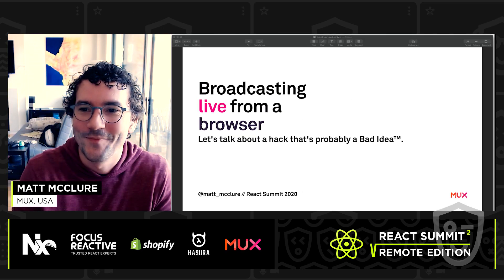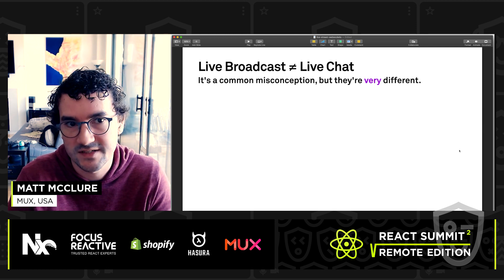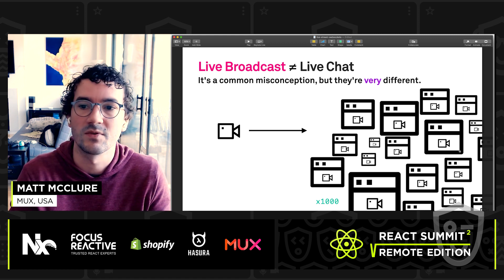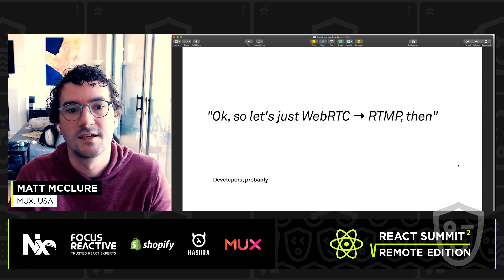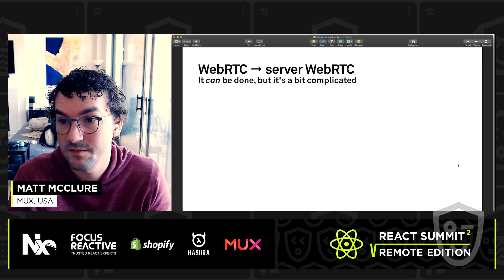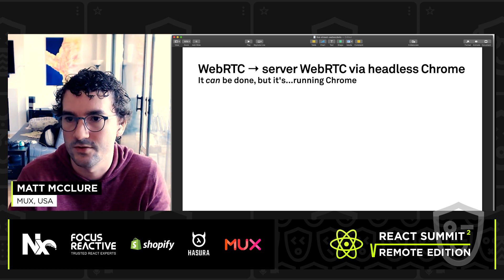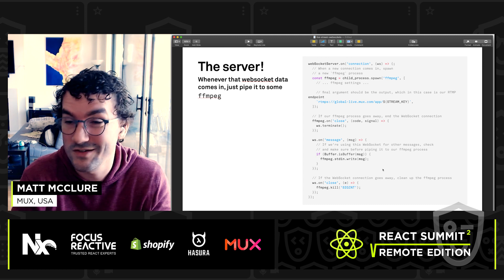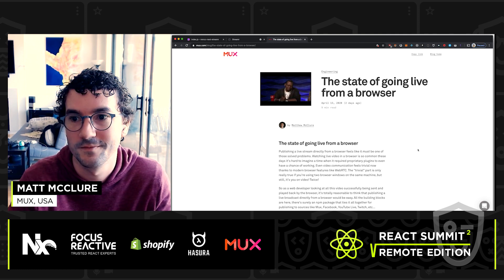Going Live from your Browser without WebRTC – Matt McClure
🗓 Talk recording from React Summit Remote Edition 2020

Going Live from your Browser without WebRTC
When developers think about broadcasting live from the browser, the immediate assumption is to use WebRTC. While WebRTC is amazing technology, server-side implementations are...lacking right now. We'll talk about a (totally hacky) way to get video from the browser via technology you're using today.

Matt McClure
Matthew is an internet video nerd. He's the co-founder and Head of Technology & Community at Mux, a startup building online video infrastructure for developers, a core-contributor to Video.js, the biggest HTML5 video framework, and the organizer of Demuxed, the largest video-focused dev conference/community in the world.